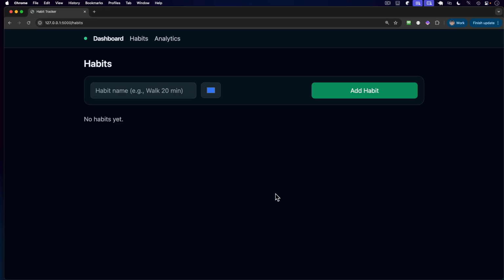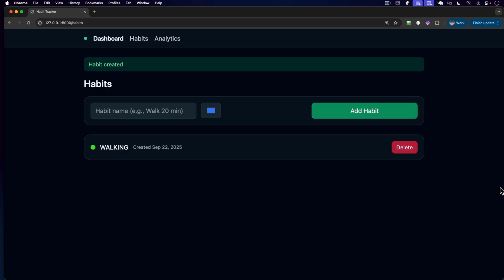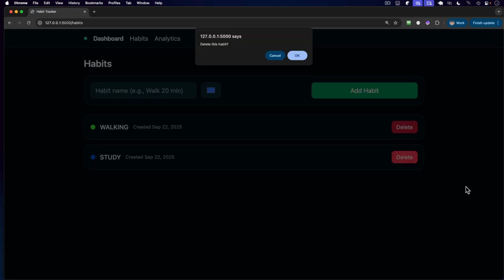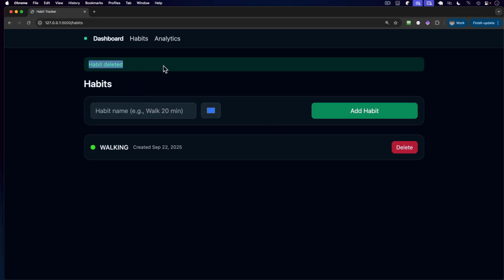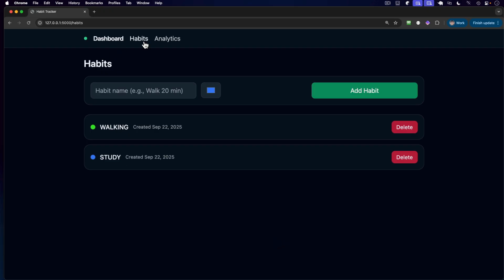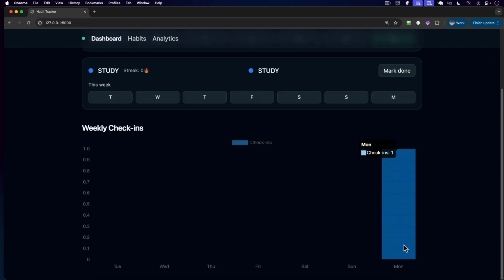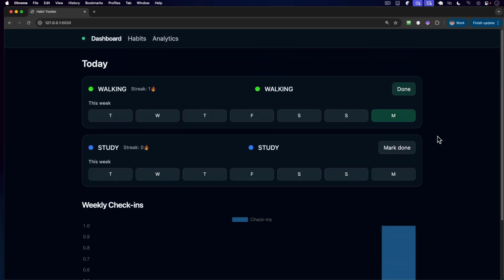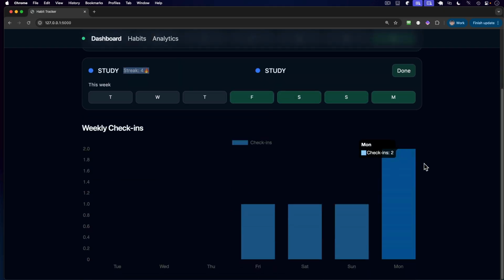Habit Tracker #1 – Intro & Final Demo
👉 PROJECT ASSETS DOWNLOAD Intro & Final Demo
In this lesson you learn what we’ll be building, see the finished Habit Tracker app in action, and understand the roadmap for the course.

Welcome to the Flask Habit Tracker Mini-Course! 🚀